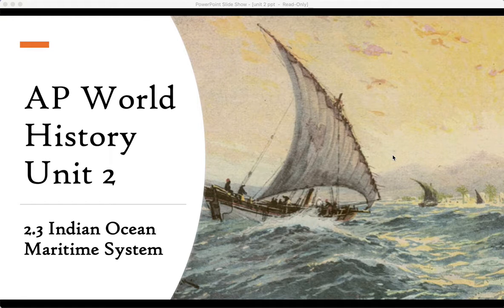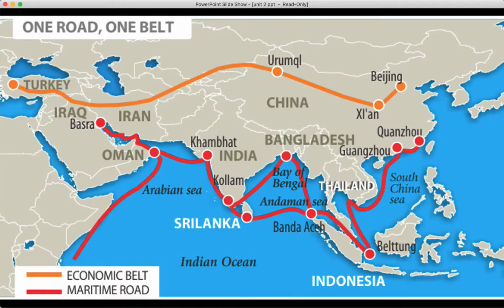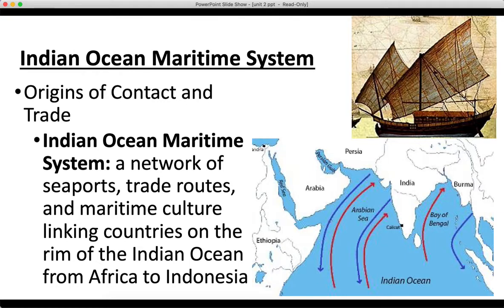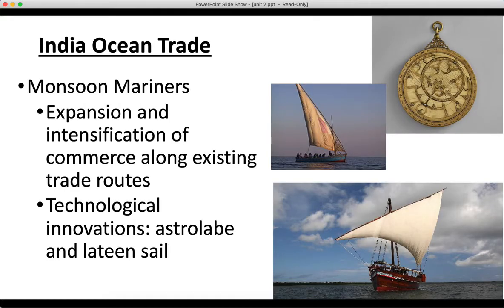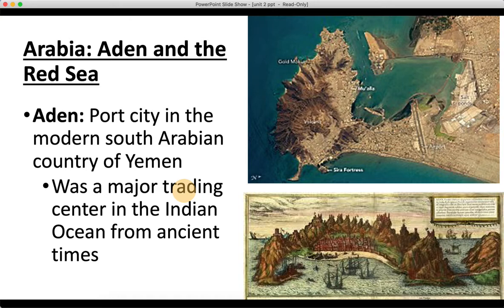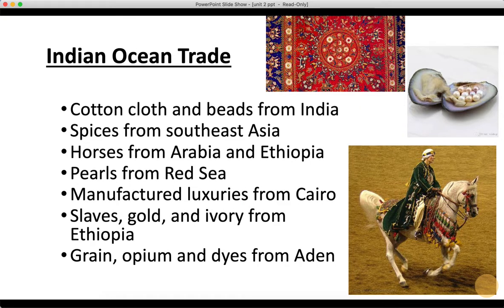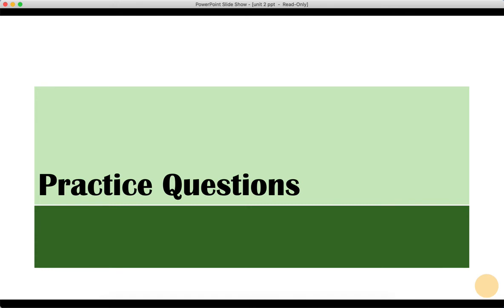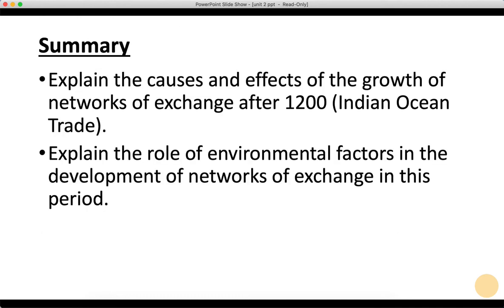2.3 Indian Ocean Maritime System (AP World History)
Unit 2:
Topic 2.3
Indian Ocean Maritime System